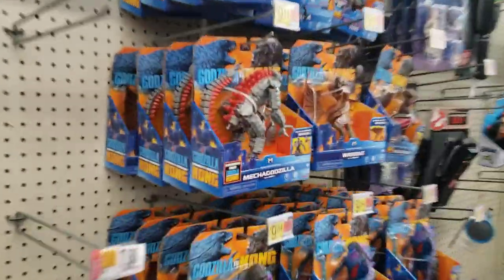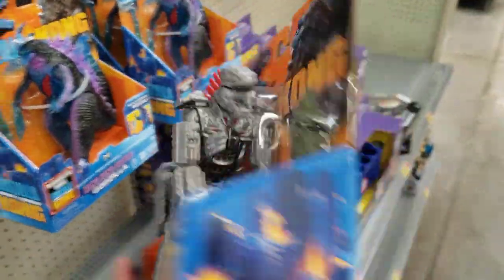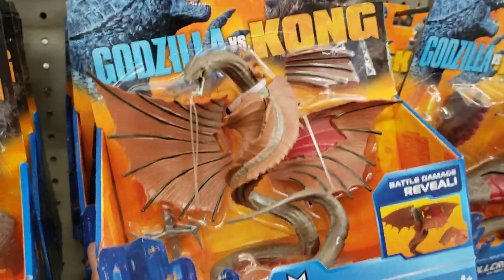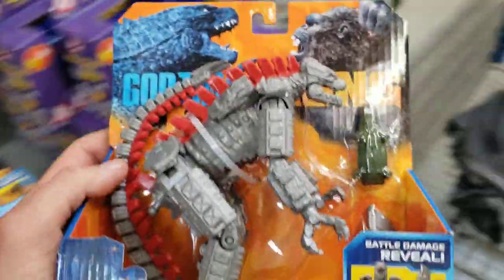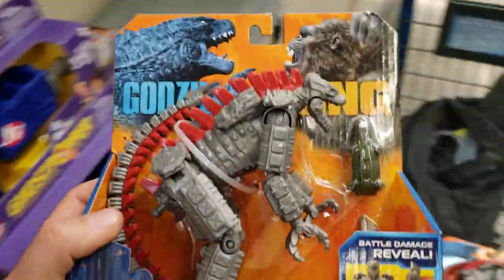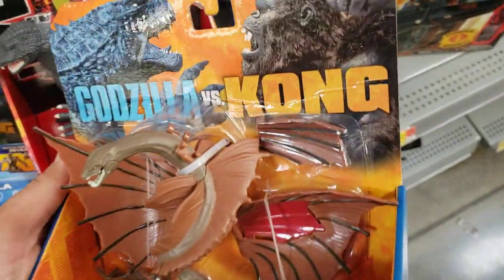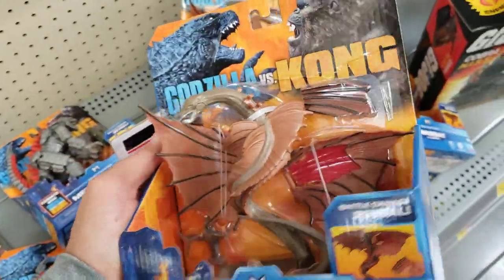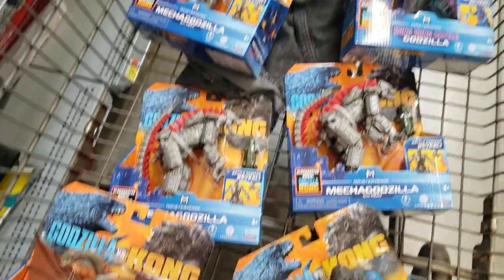New Godzilla vs Kong toys are finally at Walmart!